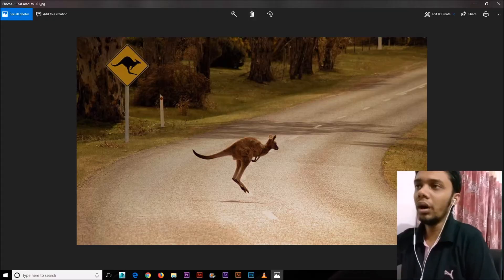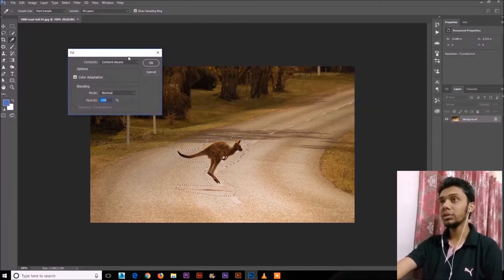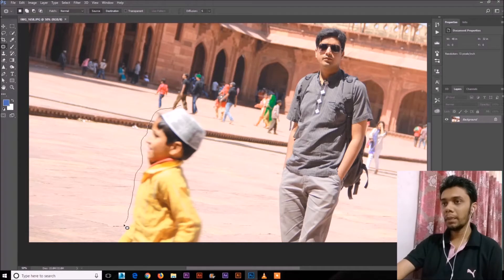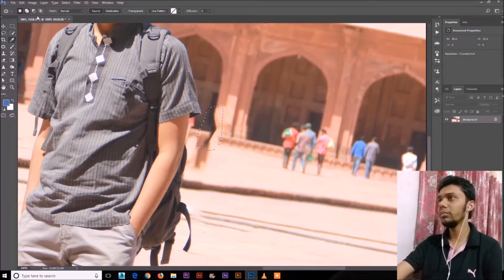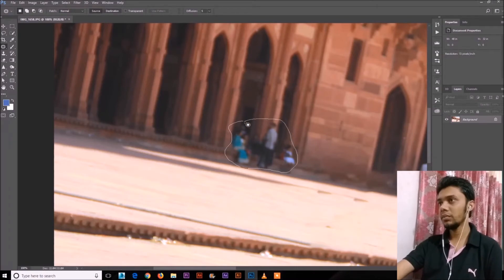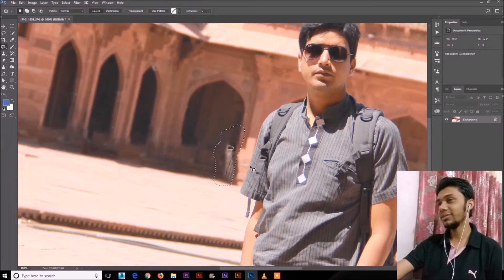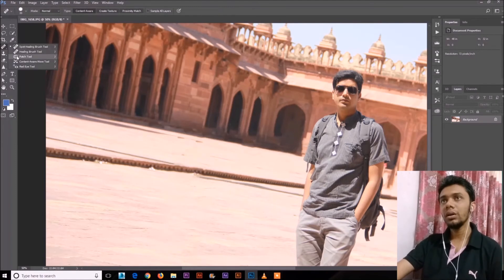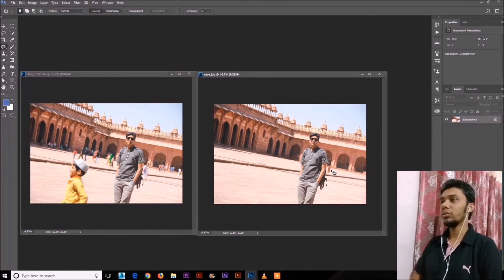Content Aware Fill in Photoshop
Content Aware Fill is a very powerful tool in photoshop.

In Photoshop CS6, the Photoshop team introduced a new Content Aware feature called Content Aware Move. Content Aware Move will allow you to select pixels and move or extend them to another area of your image without the use of layers and masks. All you need to do is select some pixels, drag them to a new position and let go. Photoshop will erase the old selection and move your pixels to your desired location.